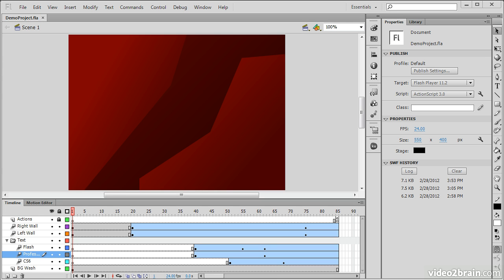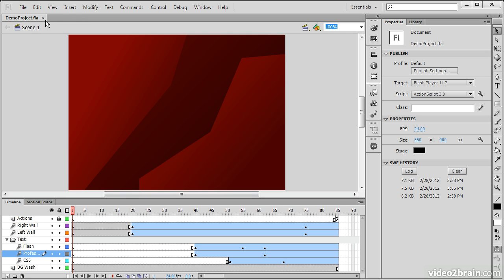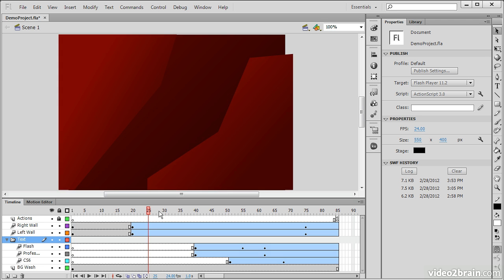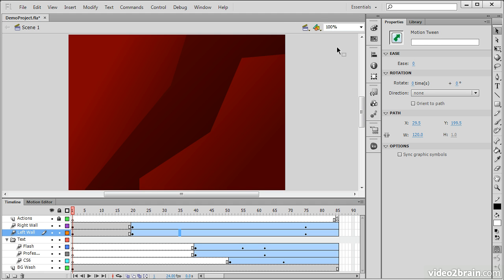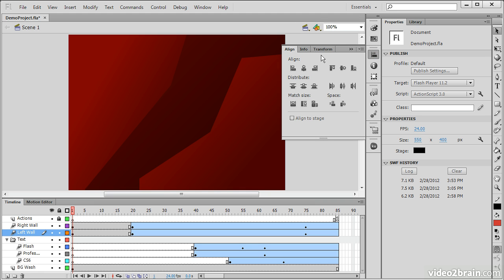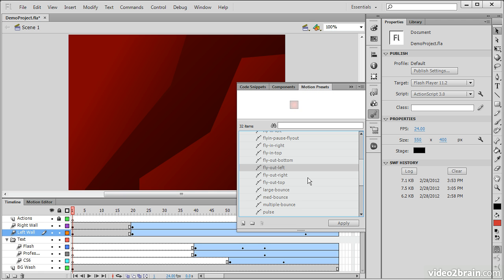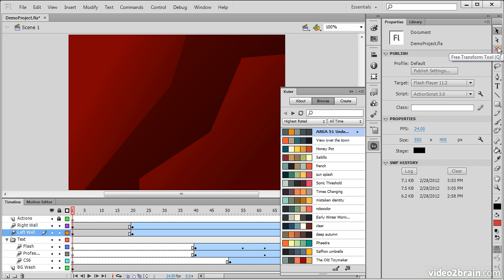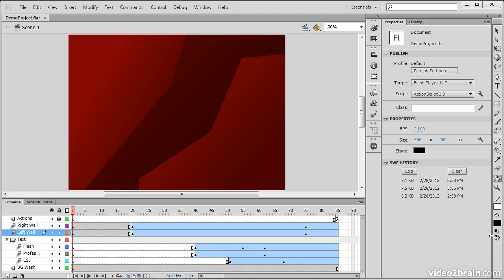04 Adobe Flash Professional CS6